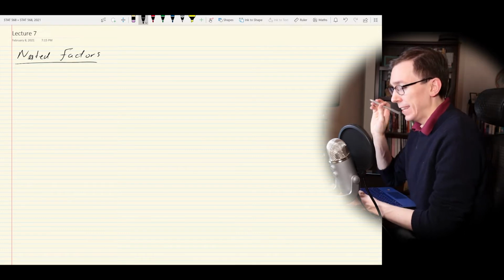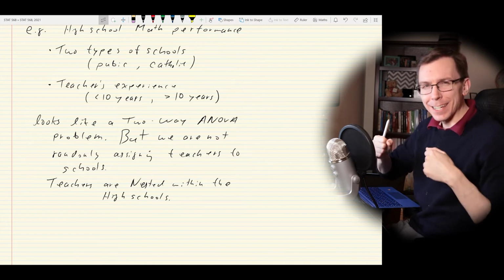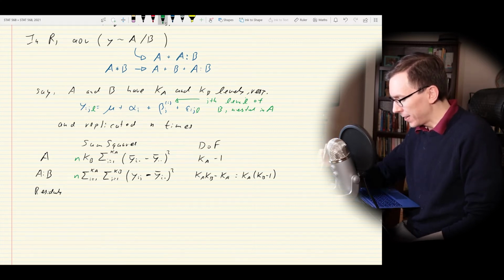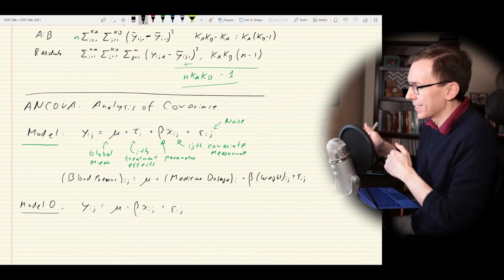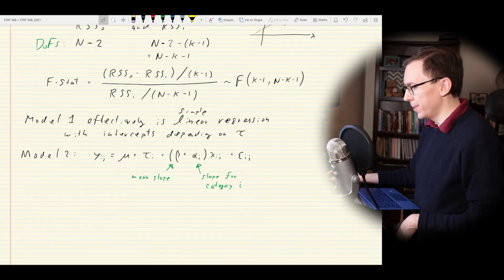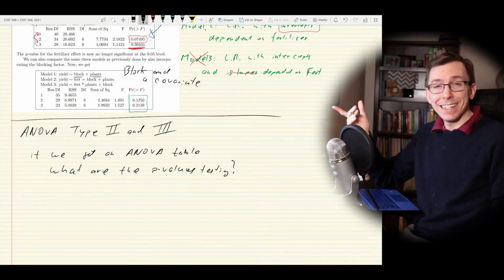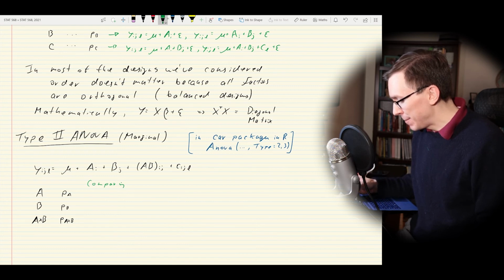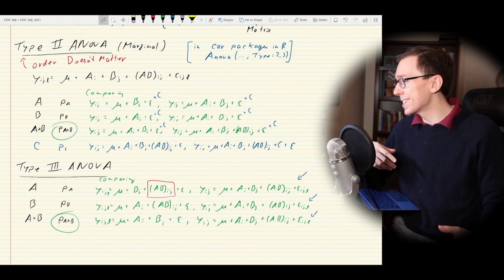Design of Experiments, Lecture 7: Nested Factors and ANCOVA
Nested factors are those where one factor is nested within another like teachers and students being nested within the school that they attend.  ANCOVA is ANOVA with covariates.  Often, we need to adjust for covariates when running an ANOVA design.